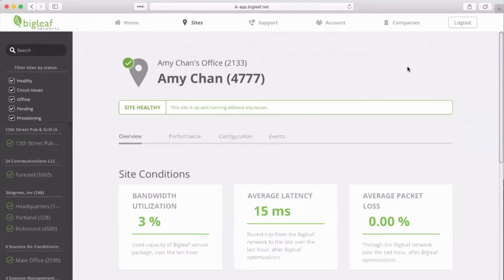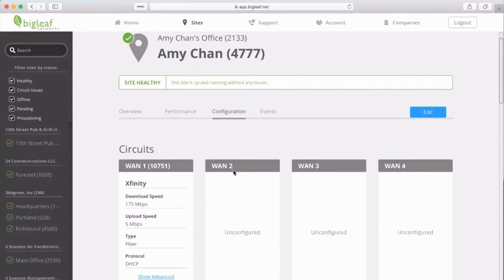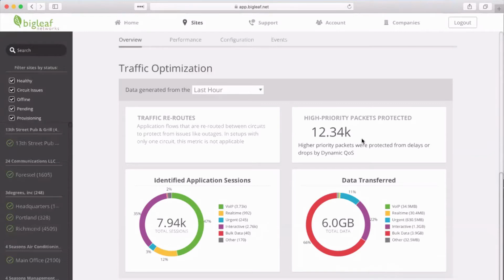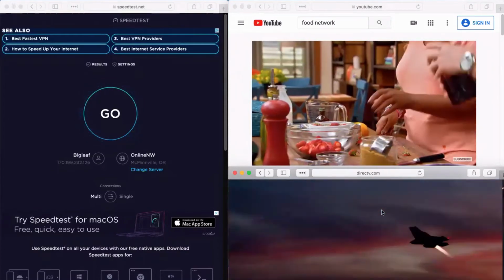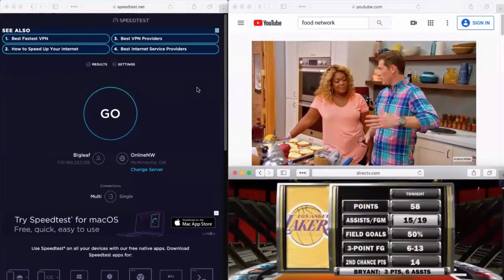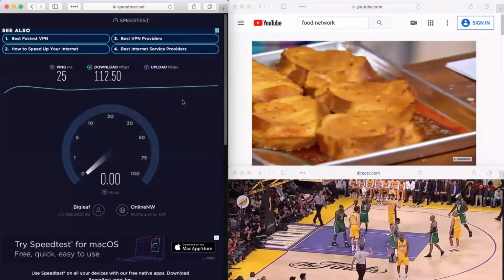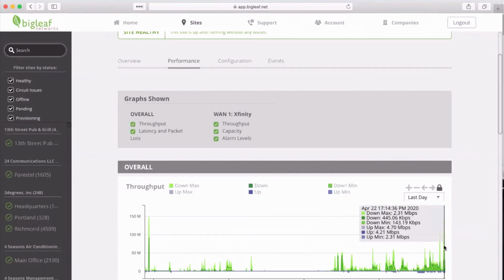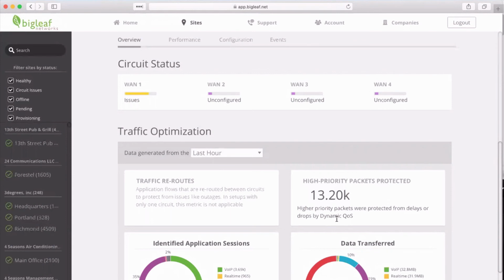Bigleaf Home Office QoS Prioritization in Action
See how Bigleaf Home Office prioritizes your key business application traffic over common types of household Internet traffic, such as streaming video, so you can stay focused and productive as you work from home.